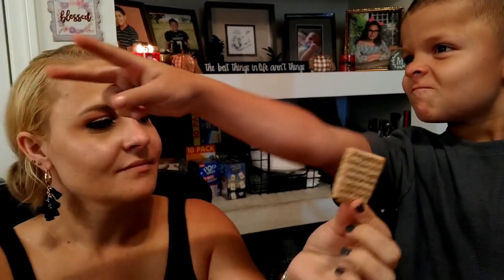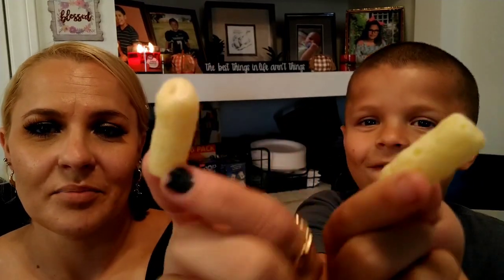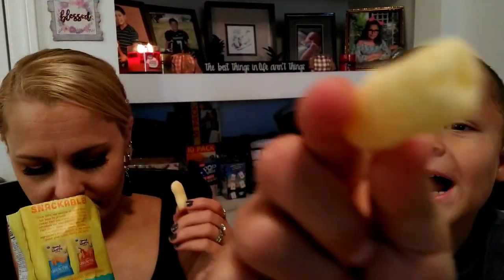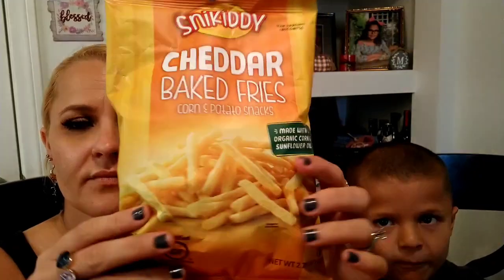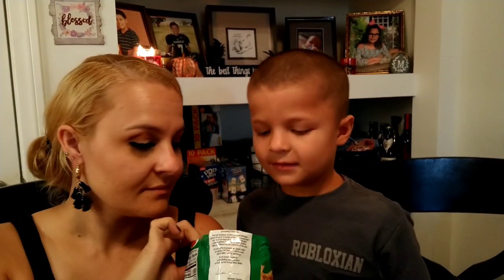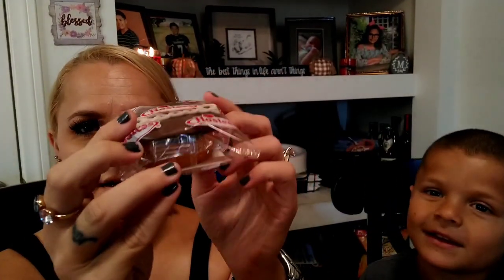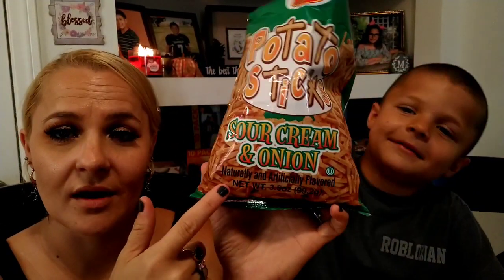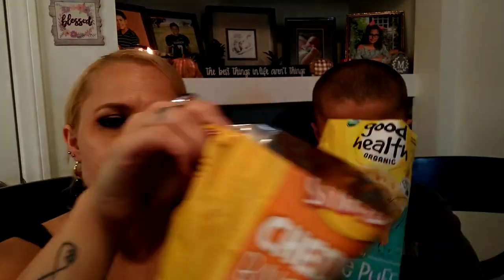Fun taste Test: Sweet & Salty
Earn money:
Use my link to earn points towards gift cards... Scan your receipts and earn points, that's it! Easy 123!!!
Turn your grocery receipts into gift cards with Fetch Rewards. It’s super easy. Just click the link below and you’ll get $2 in points when you snap your first receipt.